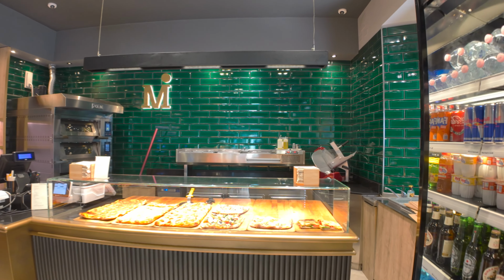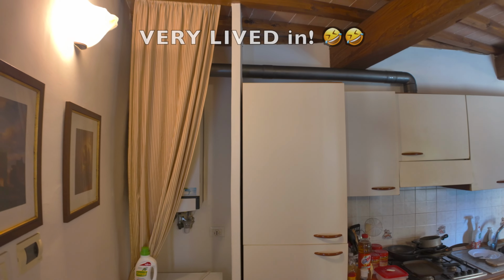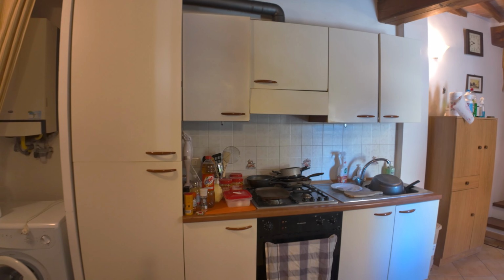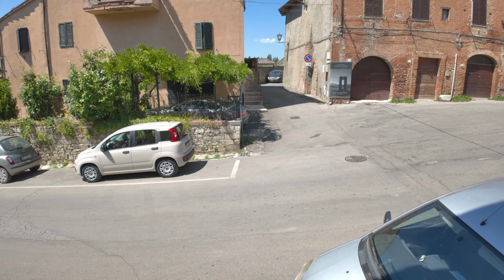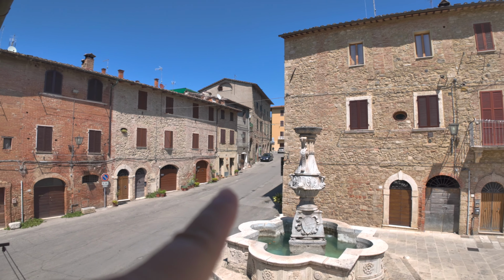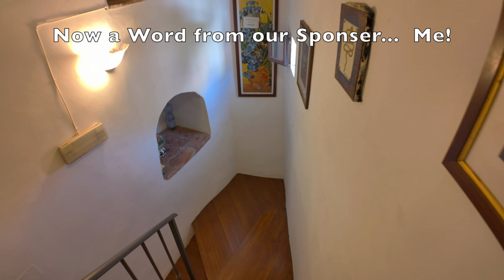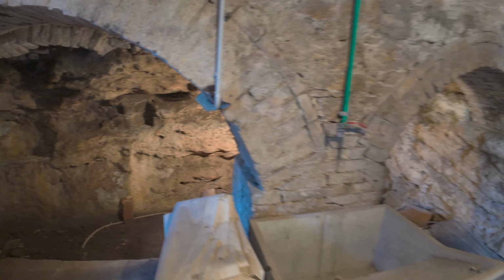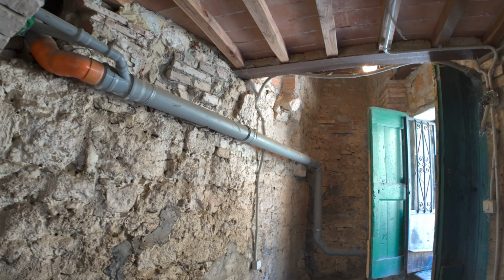🏡✨ Tidy 1-Bedroom Apartment for Sale in Asciano, Italy for €60.000! 🌟🚉 Only 30 Mins to Siena!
Discover your perfect getaway in the heart of Tuscany! This charming 1-bedroom, 1-bathroom apartment in Asciano, Italy, offers 550 ft² (50 m²) of living space in excellent condition, just waiting for your personal touch with a fresh coat of paint.  Plus there is a Cantina that is included for all of your storage needs!  Tuscany is a pricey area of Italy, it is nice to find reasonably priced apartments for sale!

Proximity to Siena: Only a 25-minute drive to the historic city of Siena, renowned for its stunning architecture and rich cultural heritage.
- Convenient Shopping: Just 25 minutes west of the major shopping hub, Sinalunga, ensuring all your retail needs are easily met.
- Easy Commute: 25 mins to the entrance to the A1 freeway, the main north-south route through Italy, perfect for quick and easy travel.
- Accessible Transport: Asciano boasts a regional train station, making it a breeze to reach various parts of Italy efficiently.

 Quaint Town Charm
-Local Amenities:Enjoy numerous bars and restaurants that give Asciano its vibrant local flavor.
- Ample Parking: No stress finding a spot for your car in this well-planned town.

Historic Appeal
Asciano is steeped in history, dating back to Etruscan times. Its medieval origins are evident in its architecture and layout, offering a unique blend of past and present.

Don't miss this fantastic opportunity to own a piece of Italian paradise. Whether you're looking for a serene retreat or a convenient base for exploring Tuscany, this apartment in Asciano is the perfect choice.

✅  About BradsWorld.

If you need more help navigating the process of finding a home, moving here, and shortening your learning curve, I can help with that, too!

THANKS!
Brad & Olivia

✅ I try to bring smart video tours of Italy to everyone through my YouTube Channel.  It isn't cheap to travel around to do the filming and all the time I spend editing the videos and answering questions.

If you want to make a one time donation to help me buy a  new camera or upgrade my laptop to crunch all this video you can do that here: